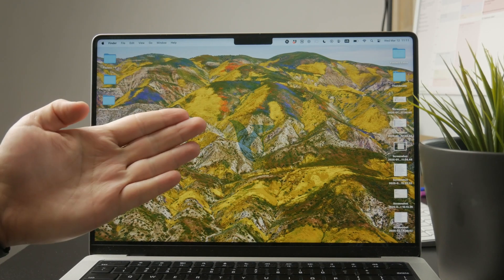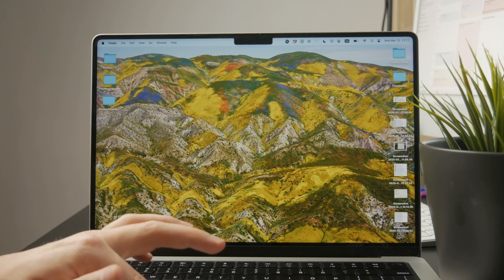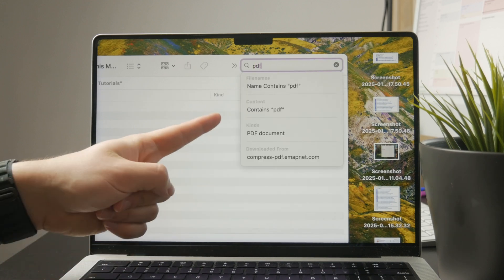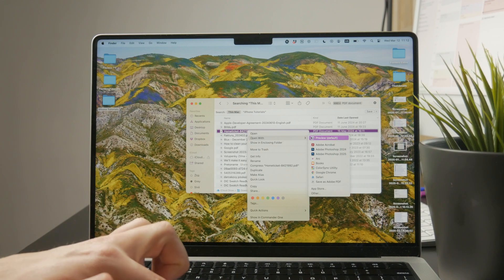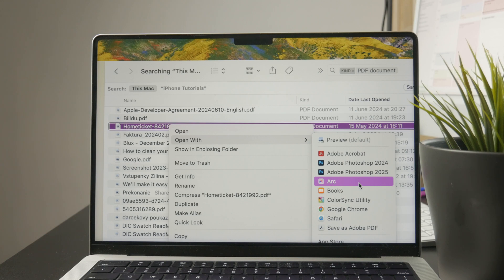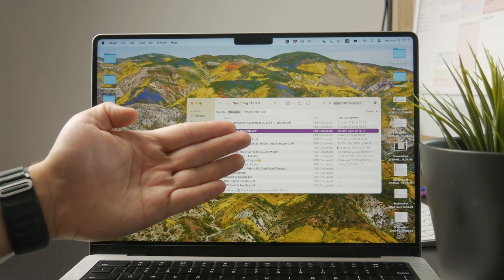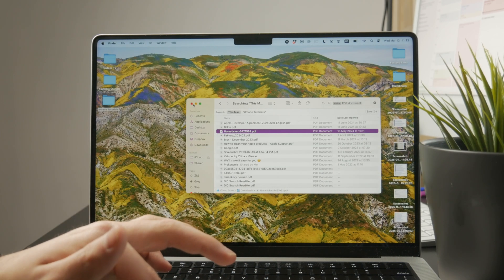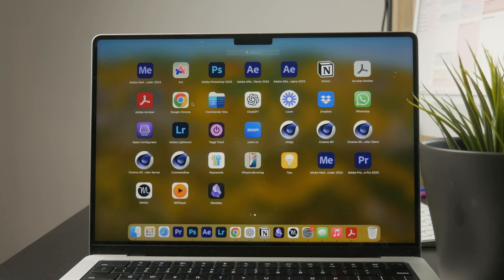How to Edit Document in Macbook (tutorial)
In today's quick tutorial, I'm going to explain to you how you can edit already existing documents using your Macbook.